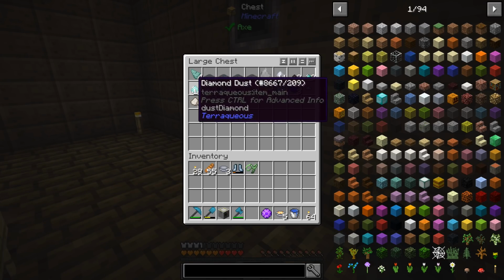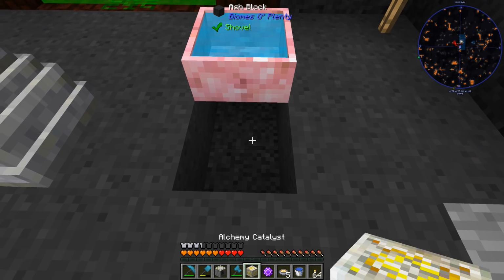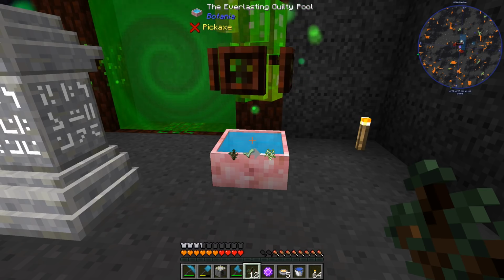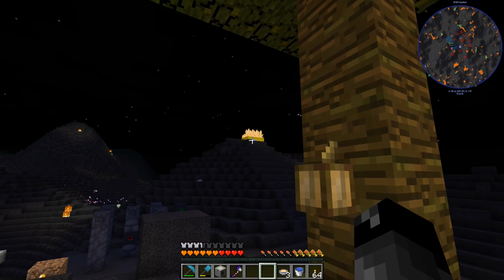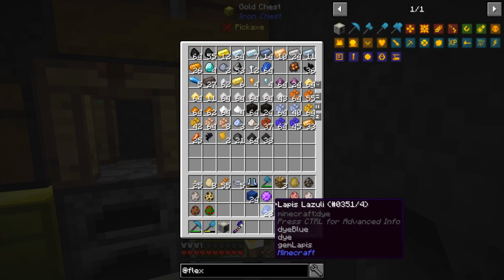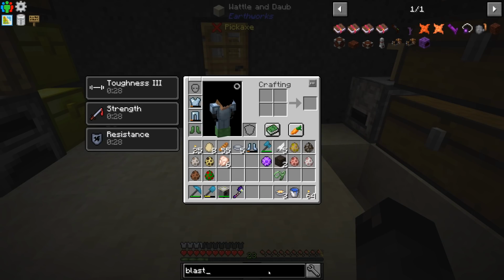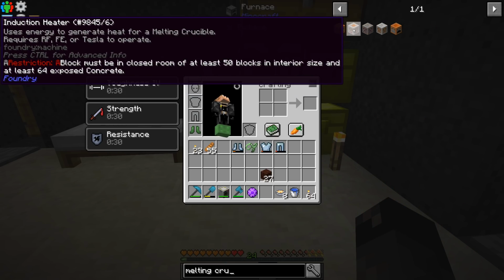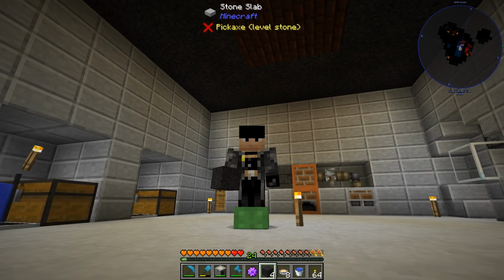Exoria - STEEL PRODUCTION [E23] (Modded Minecraft)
You're exiled to a volcanic planet with no Ore Generation, you have to work for your survival. Also the only connection to your home planet is a  Portal where you can trade for things because they are obligated to help you so you don't die. The end goal is to planet hop and eventually go back to your home planet.

► MODPACK INFORMATION
Exoria